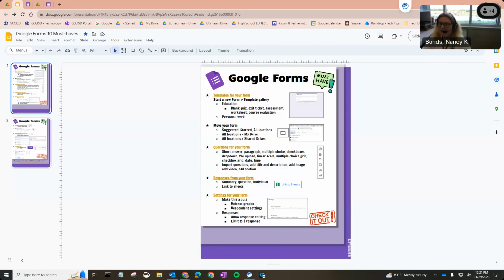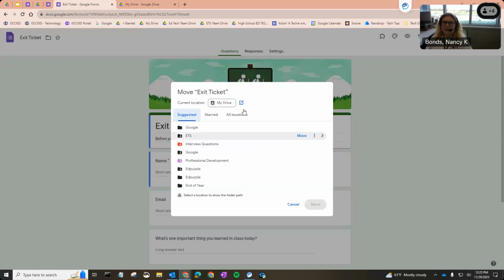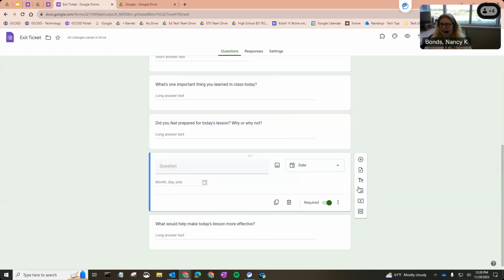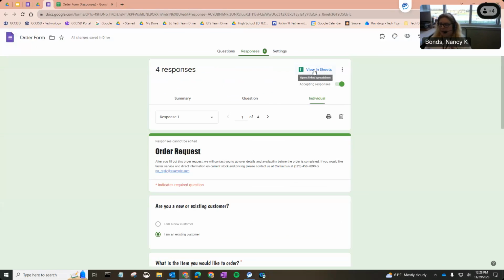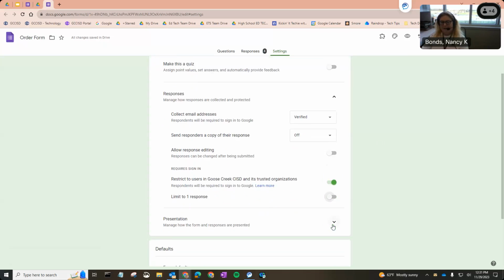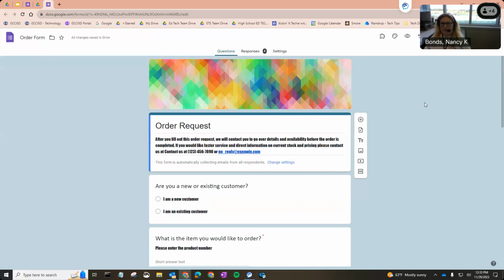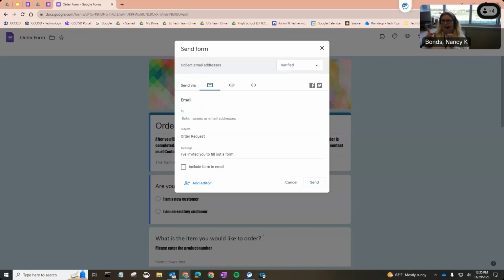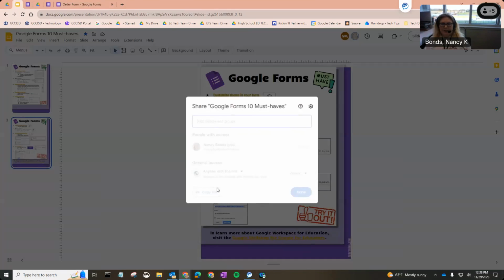Virtual Lunch & Learn - GOOGLE FORMS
10 must-haves when using Google Forms